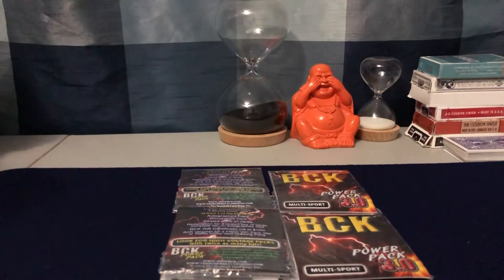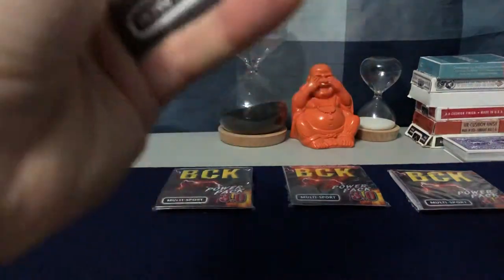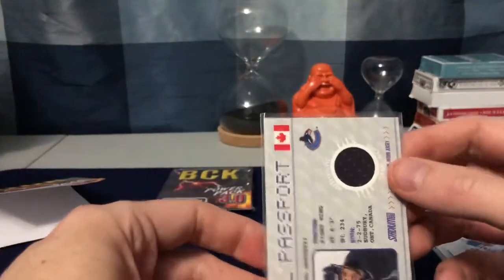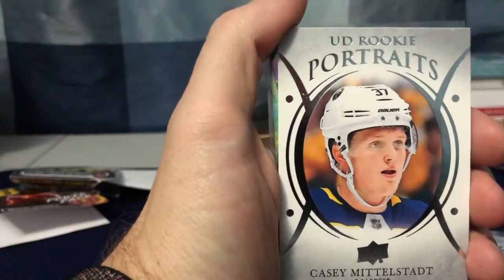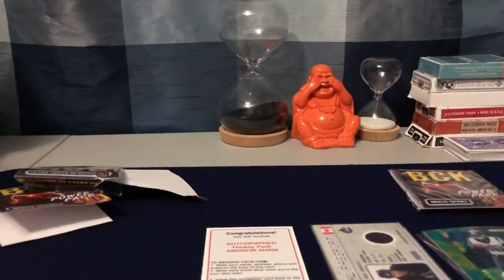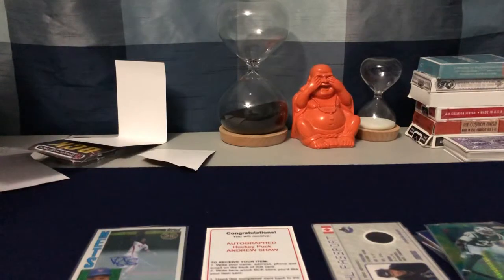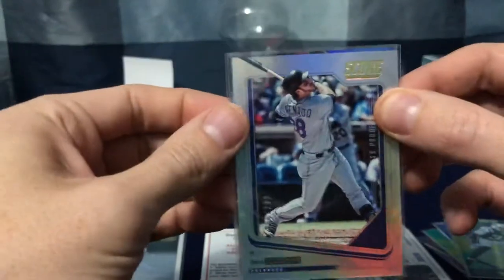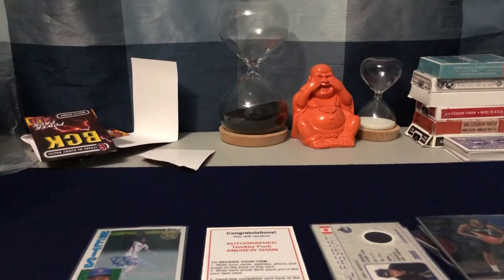(4) BCK Power Packs 3.0 from my LCS - cool stuff! Signed hockey puck REDEMPTION!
One day a year my LCS has these bonus packs. You get one for each $25 spent. They were a fun rip! Great mix of cards!

Let me know what you thought of them!